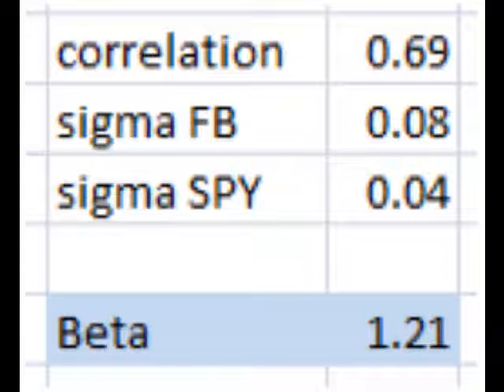How to Calculate Stock Beta in Excel-Replicating Yahoo Stock Beta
In a previous post, we presented a method for calculating a stock beta and implemented it in Python. In this follow-up post, we are going to implement the calculation in Excel. We continue to use Facebook as an example.